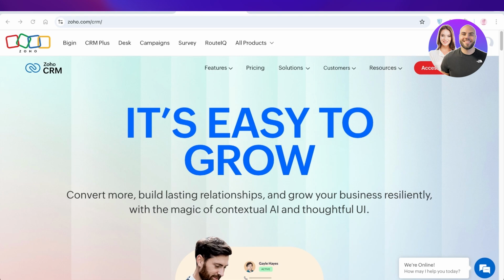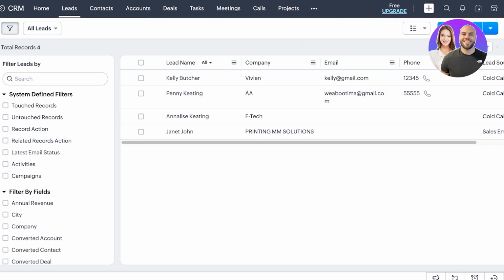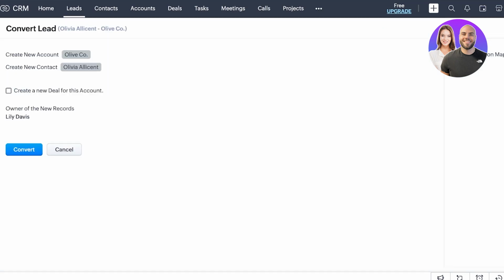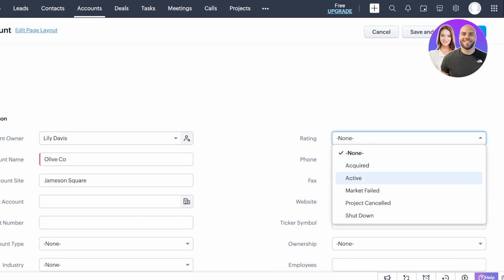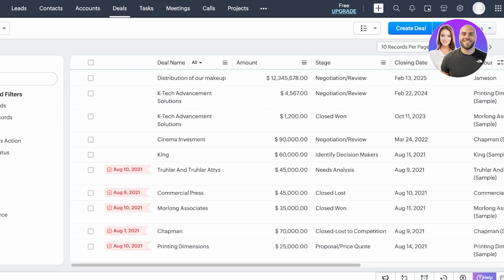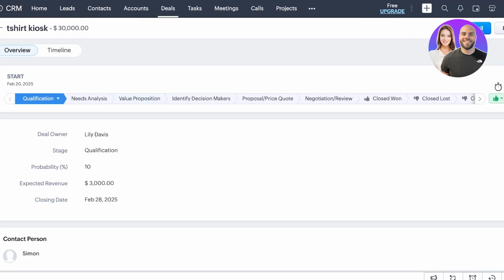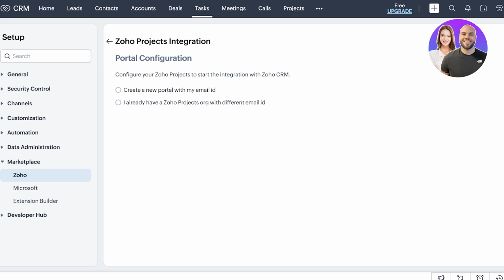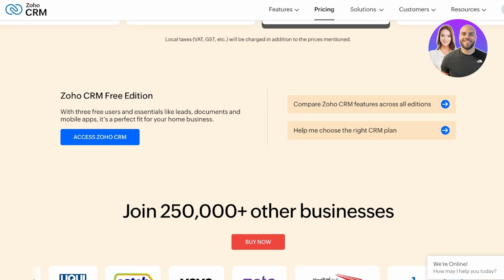Zoho CRM Tutorial 2026: How To Use Zoho CRM (FREE All-In-One CRM Software)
In this video, we show you step-by-step how to use Zoho CRM. This tutorial covers everything you need to know to manage contacts, sales pipelines, and customer relationships — even if you’re completely new to CRM software.